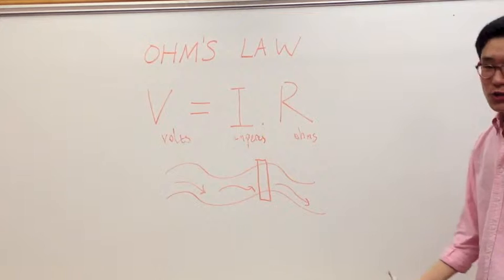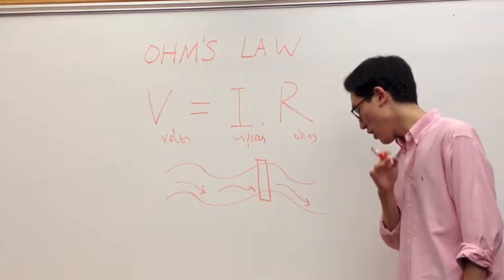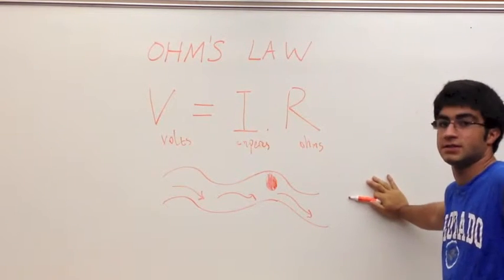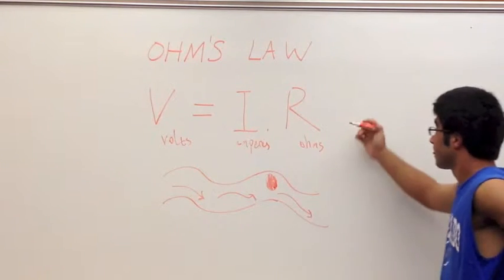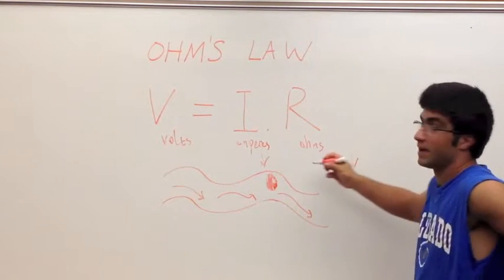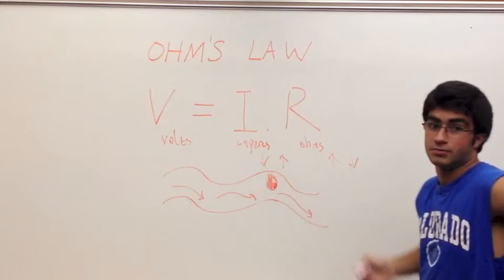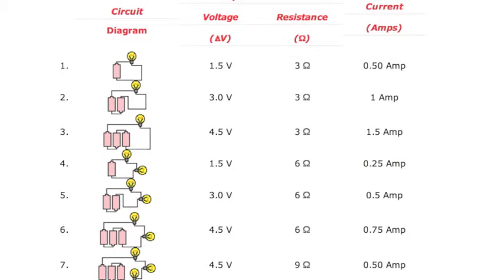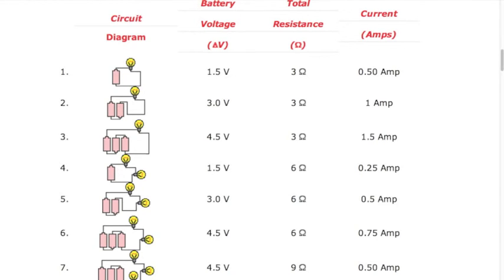DA Robotics Ohm's Law